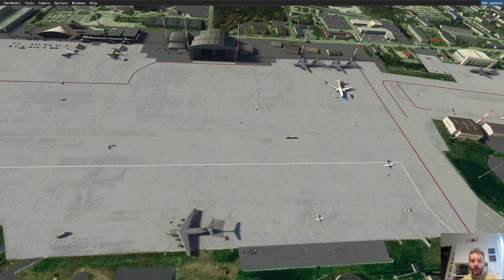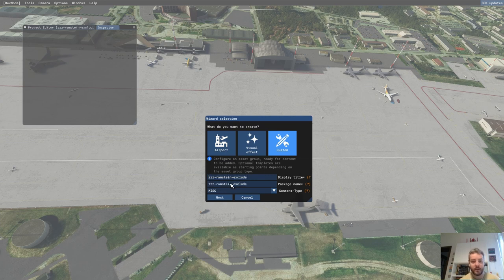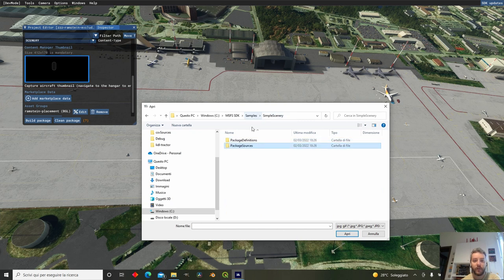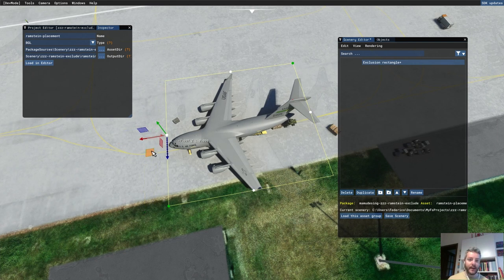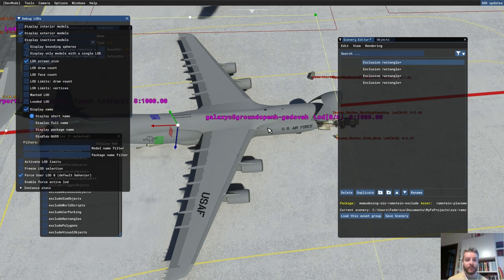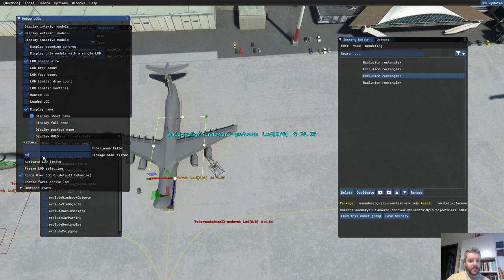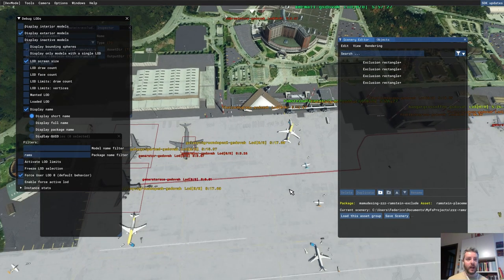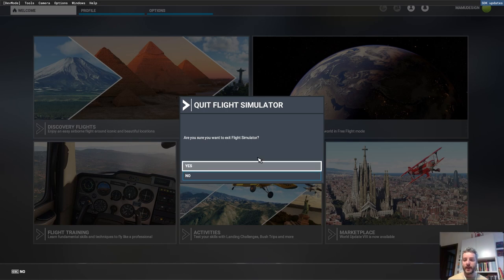MSFS SDK Tutorial: Removing Objects from other sceneries - And how the Content.xml works!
In this tutorial I will be showing you how to remove objects from 3rd party packages in Microsoft Fligth Simulator, specifically static airplanes. The process involves to know how the exclusions are processed by MSFS, so I'm gonna also explain how the Content.xml works and why is so important!

as per 13/05/2022 developer blog, in the next simupdate (SU10) the effect of the ExclusionRectangles Is going to be visible without the Need to reload the sim with the package in Community, great improvement Asobo 😌